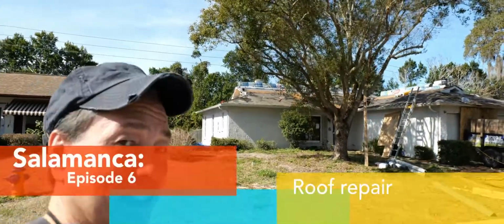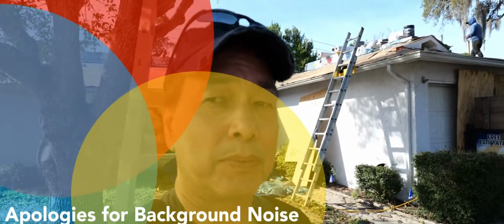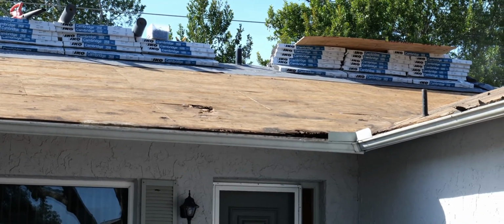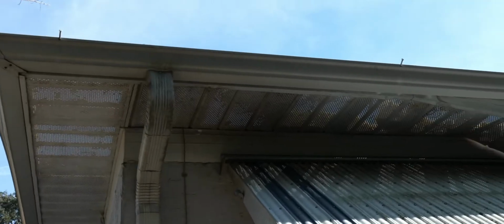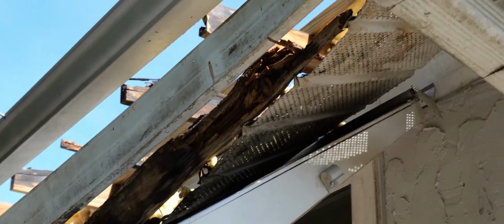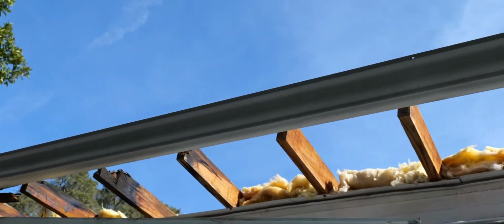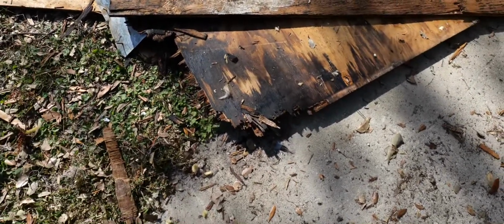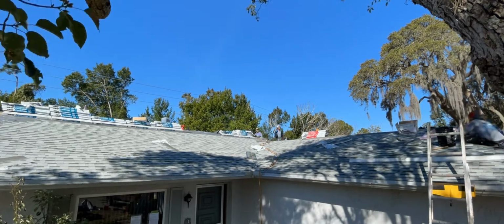Home Owners Beware; Take care of your roof!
Salamanca home investment and roof repair from years is neglect. This episode highlights the process in repairing a neglected roof.